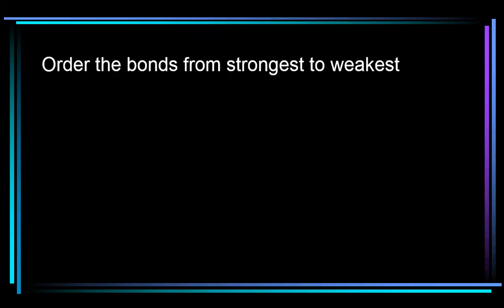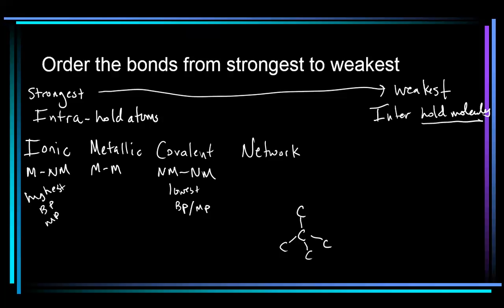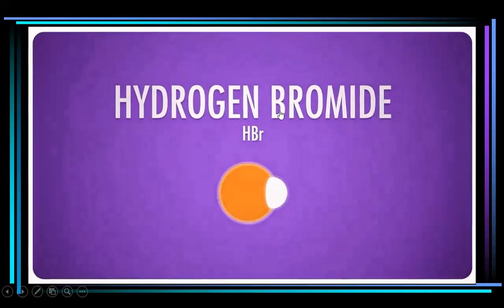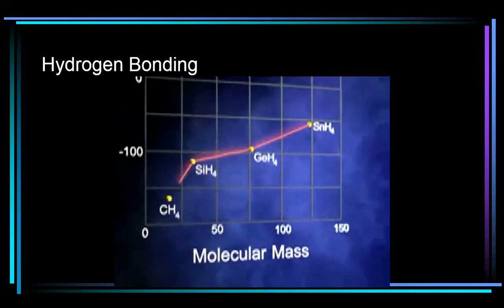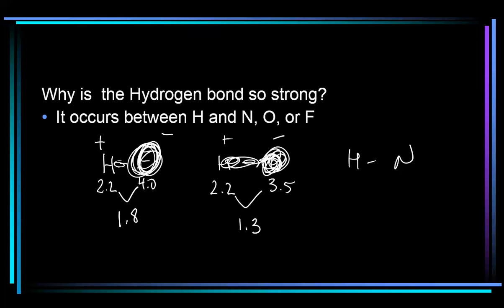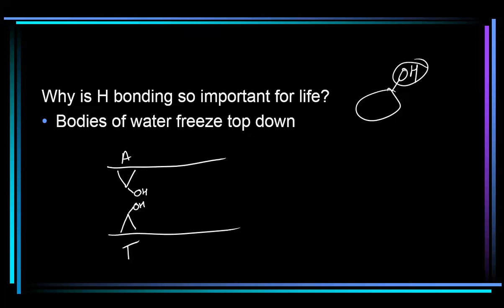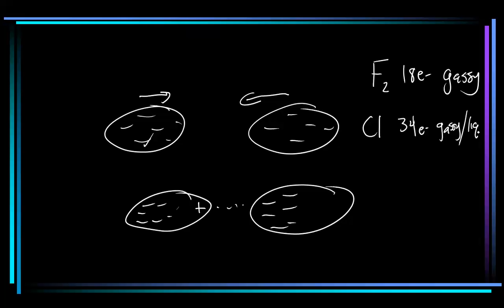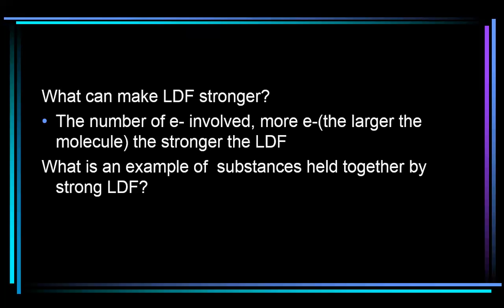HC 13.6-7 Intermolecular bonds